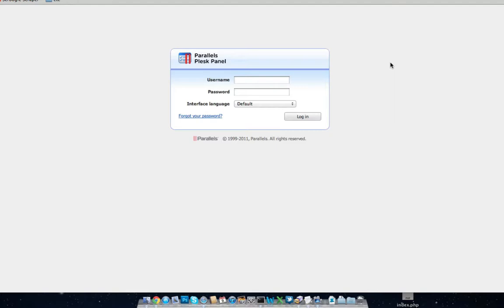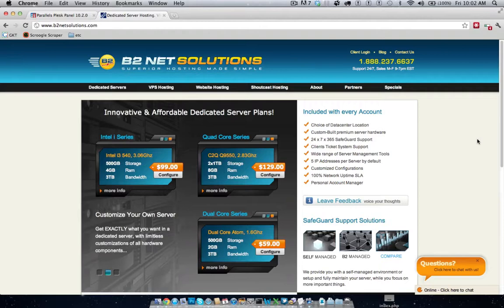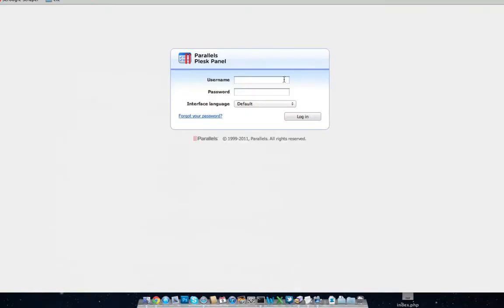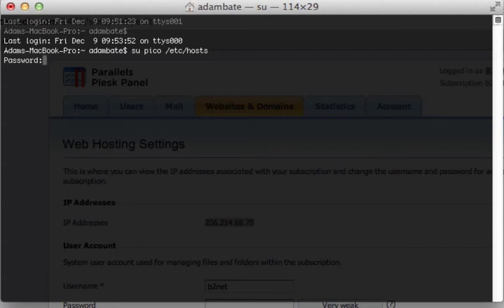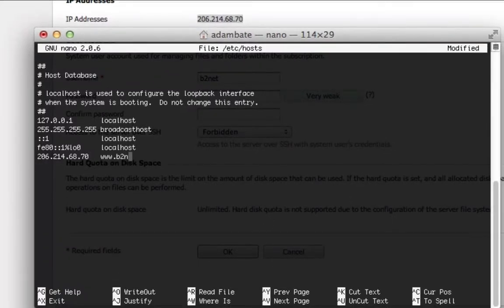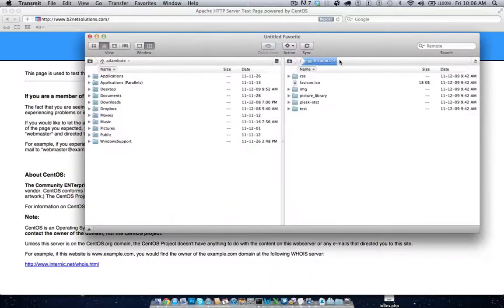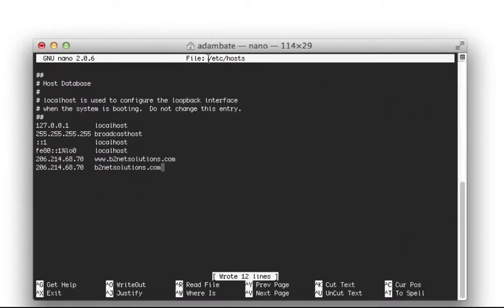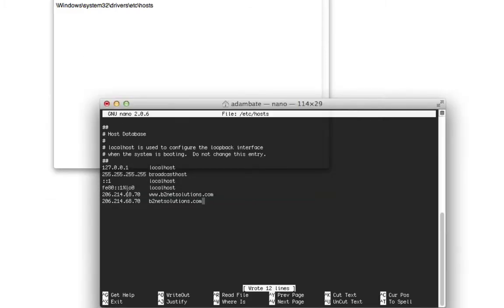Minimize Problems While Switching Web Hosts By Using Your Hosts File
This is a quick demo video on using your hosts file in order to manipulate DNS on your local machine so that you can view a website on a development environment or a different server than it is currently being hosted on. This is great if you are switching servers or web hosts and need to test your website before making the switch live.